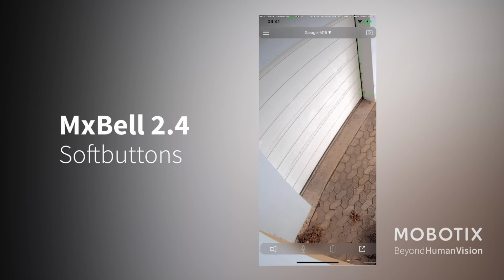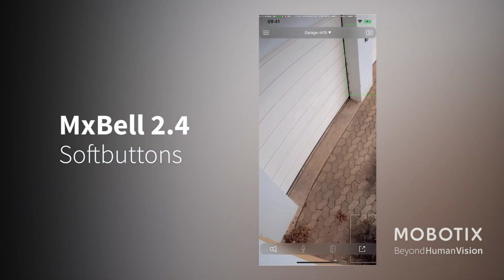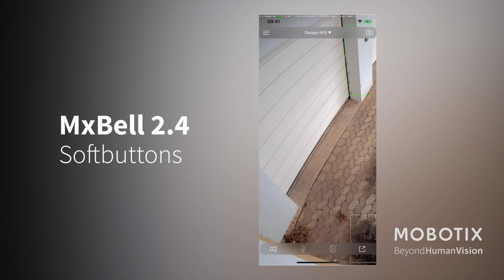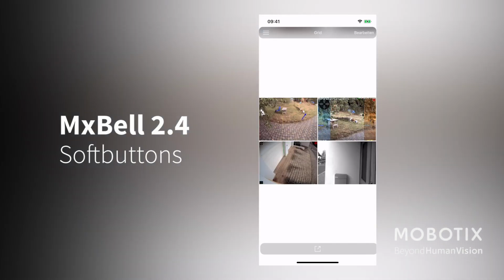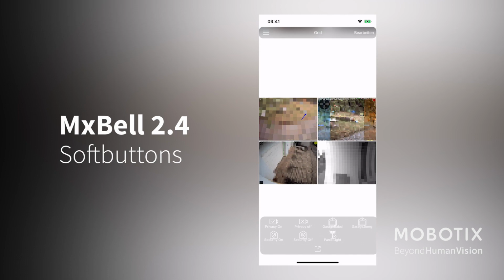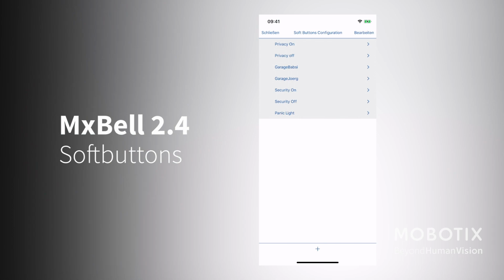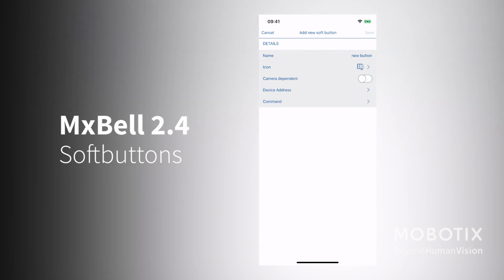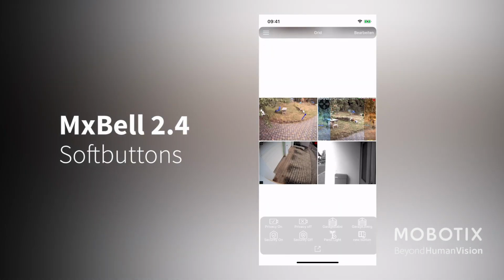MOBOTIX MxBell 2.4 – Softbuttons EN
New and better usability – soft buttons in version 2.4 of our App MxBell.